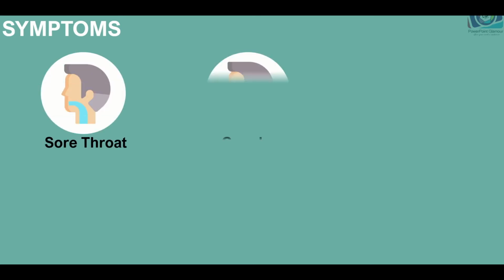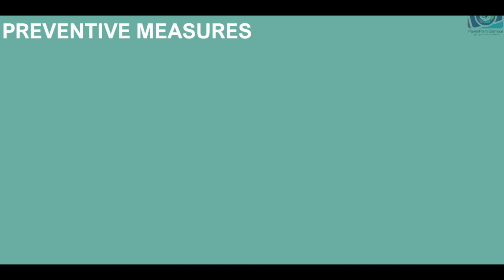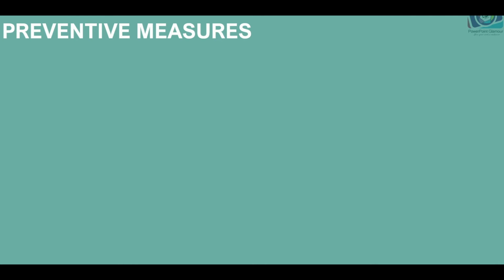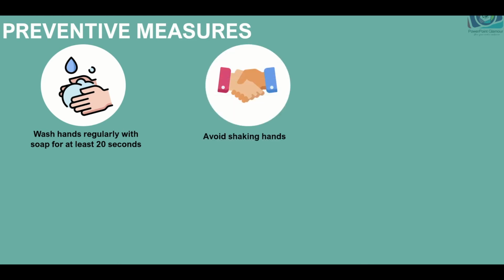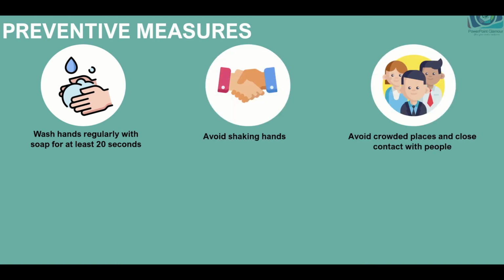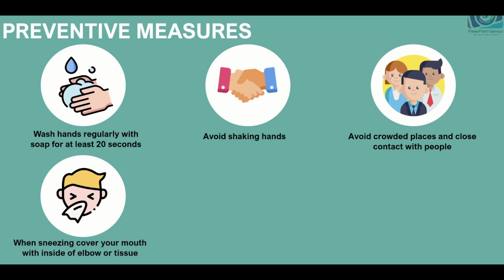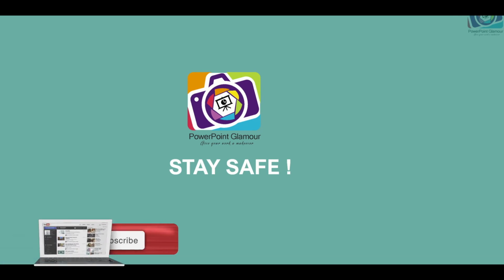Corona Virus - Symptoms and measures *FREE Download* printable and sharing format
This video gives you the powerpoint presentation non Corona virus symptoms and preventive measures.
You can share it with your teams or take the print out.

Please consult your doctors if you have any issues.